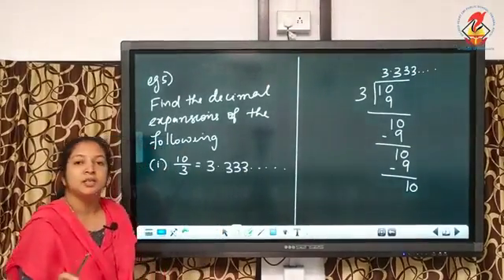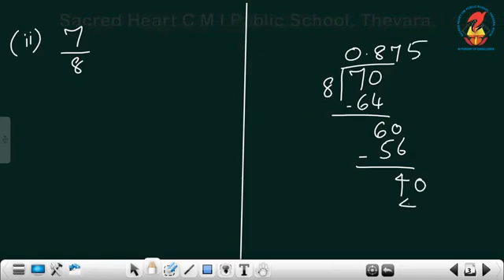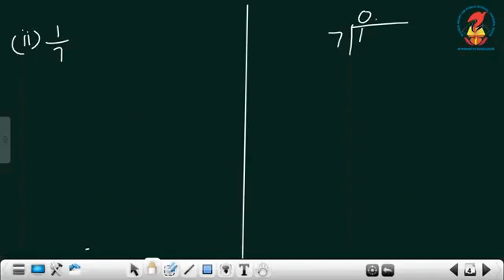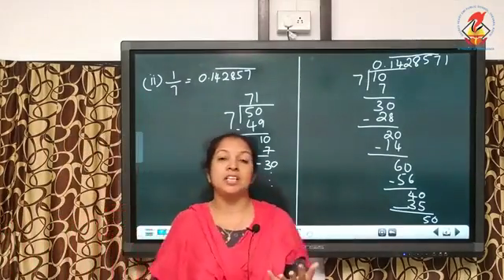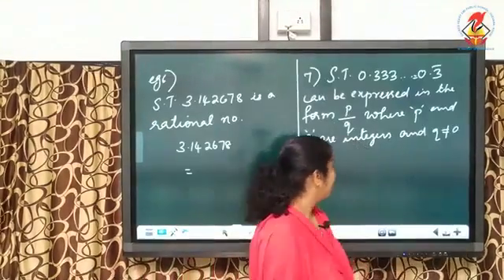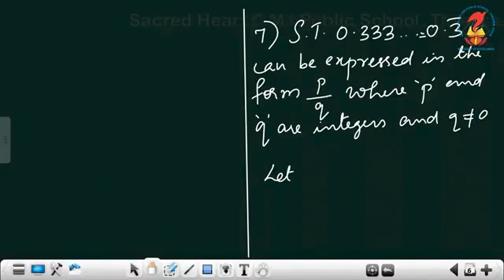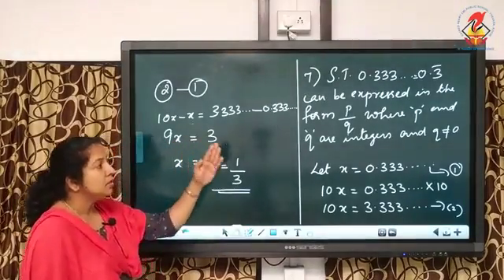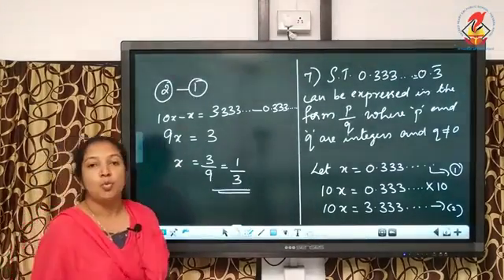Maths09 Chapter 01 Number System Video 03 Real Numbers and their Decimal Expansion